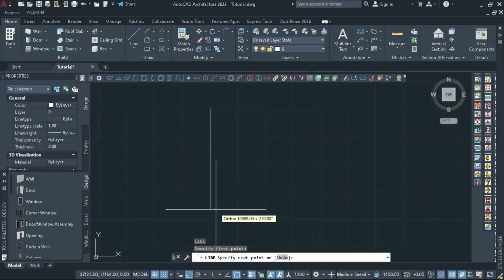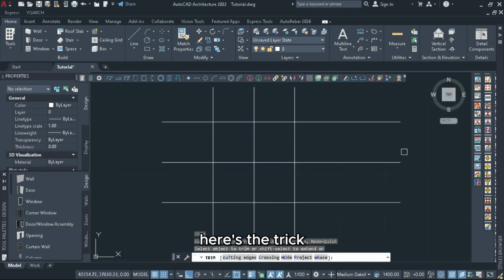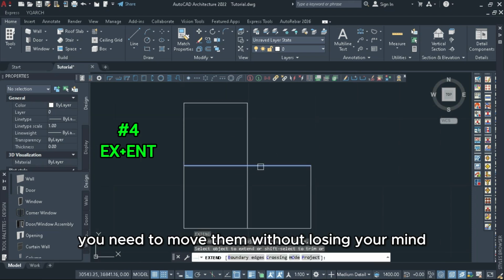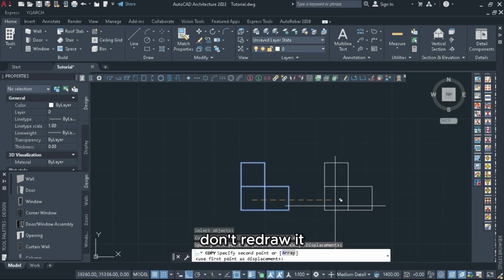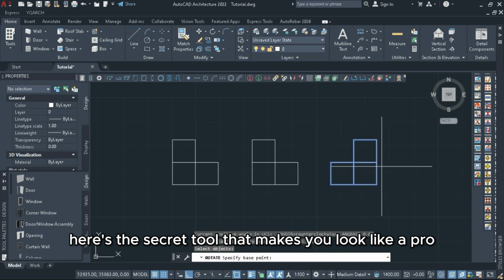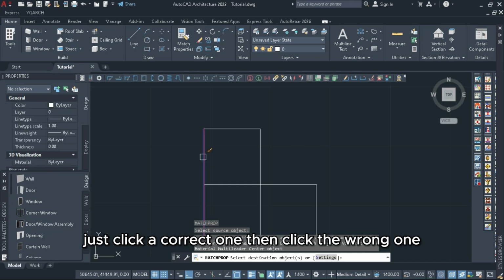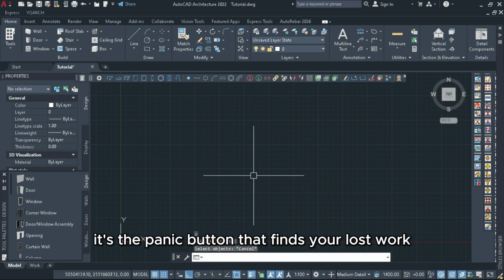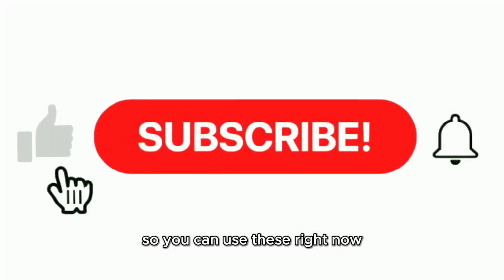Master AutoCAD in 2 Minutes: 10 Shortcuts You Need to Know.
Are you still clicking icons in the AutoCAD ribbon? You’re wasting hours of your time. In this video, I’m showing you the 10 essential AutoCAD shortcuts that will double your drafting speed and help you work like a professional architect. From the "Magic Wand" of Match Properties to the "Panic Button" of Zoom Extents, these are the tools you need to master today.

[The Cheat Sheet] ⚡️ QUICK-START SHORTCUTS LIST:

L → Line

O → Offset

TR → Trim

EX → Extend

J → Join

CO → Copy

MI → Mirror

RO → Rotate

MA → Match Properties (The Game Changer!)

Z + E → Zoom Extents

💬 Comment "SPEED" below if you want my full PDF guide of 50+ AutoCAD shortcuts!

This video was researched, structured, and edited by a human creator to provide the best educational value. To ensure clear and consistent audio quality for this tutorial, an AI-generated voiceover was used for the narration. All technical steps shown on the AutoCAD screen are accurate and based on real professional workflows.